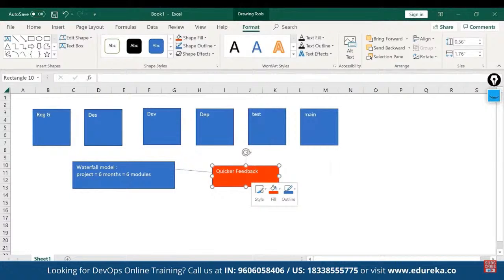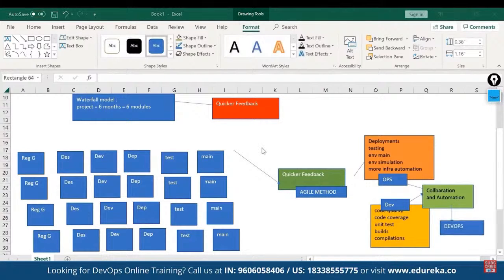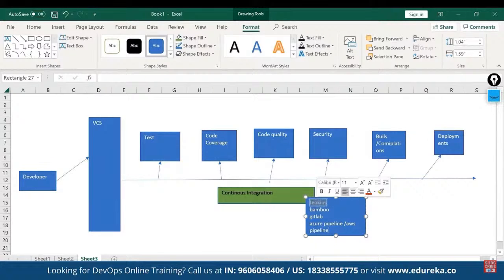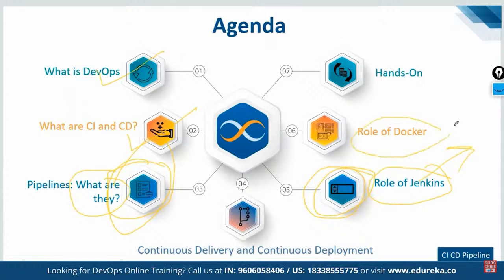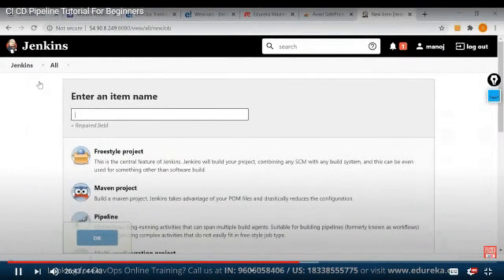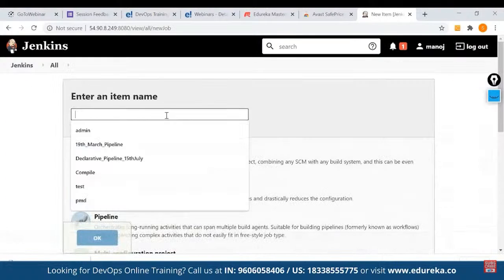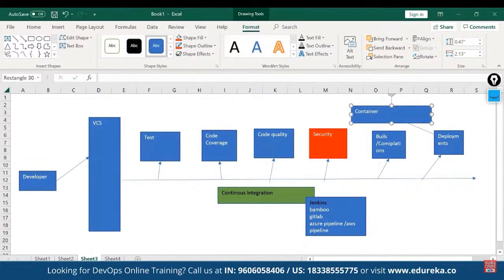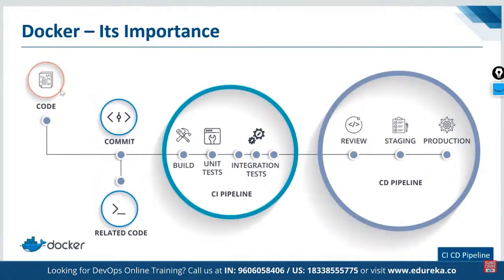CI CD Pipeline Tutorial For Beginners | DevOps Training | Edureka | DevOps Rewind - 3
This "CI CD Pipeline Tutorial For Beginners" video explains the concepts of Continuous Integration, Continuous Delivery & Deployment, its benefits, and its Tools.

1. This is a 4 Week Instructor led Online Course.
2. Course consists of 24 hours of online classes, 25 hours of assignment, 20 hours of project
3. We have a 24x7 One-on-One LIVE Technical Support to help you with any problems you might face or any clarifications you may require during the course.
4. You will get Lifetime Access to the recordings in the LMS.
5. At the end of the training you will have to complete the project based on which we will provide you a Verifiable Certificate!

 1. DevOps Architect
 2. Automation Engineer
 3. Software Tester
 4. Security Engineer
 5. Integration Specialist
 6. Release Manager

Project Work
1. Host a dummy webpage using Apache Web Server.
2. Write a shell script which reports:
 c) Top 5 processes with the maximum number of threads.
3. Install Nagios on a VM node for monitoring the various parameter of the VM.